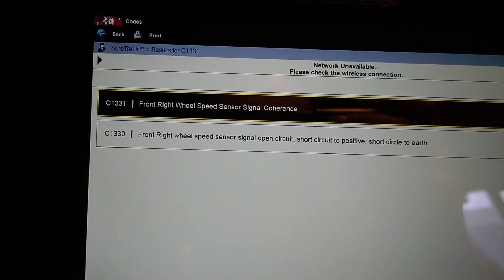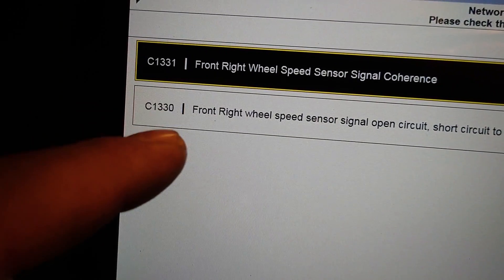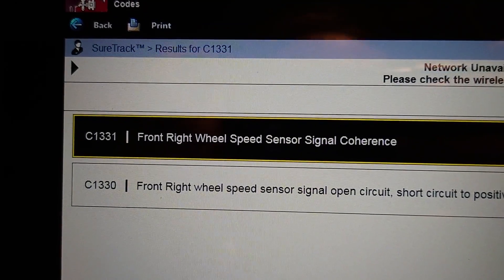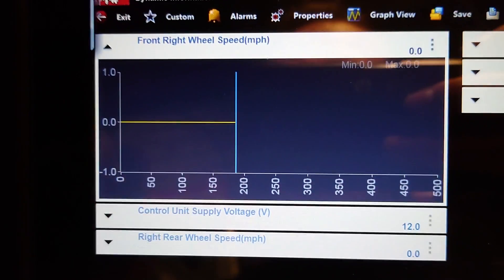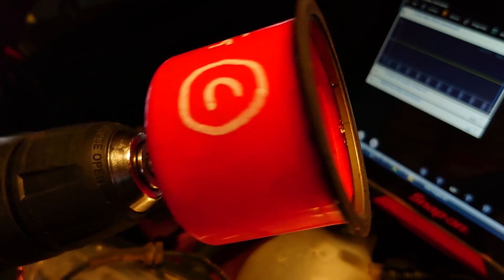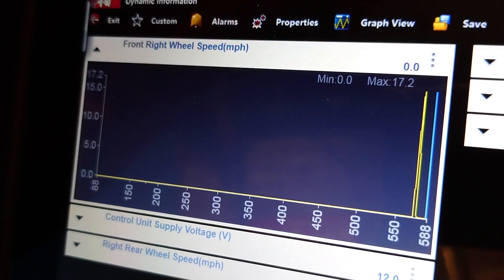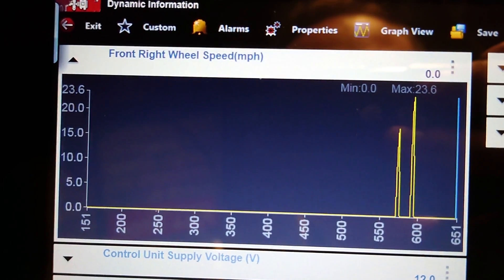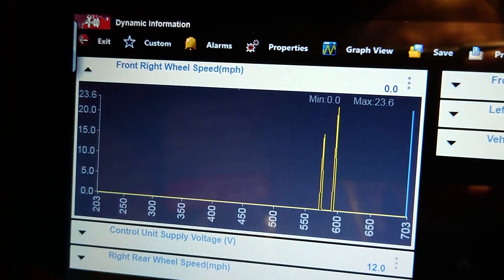Peugeot 207 ABS fault C1331 ABS Bypass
Peugeot 207 ABS fault C1331 Front right wheel speed sensor coherence

Picoscope 4 channel scope

Uni-T multimeter